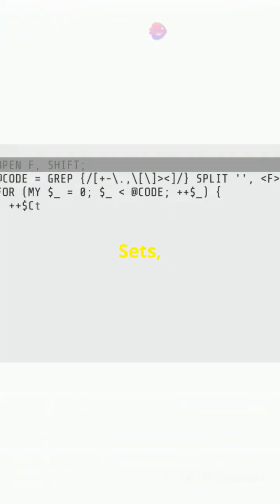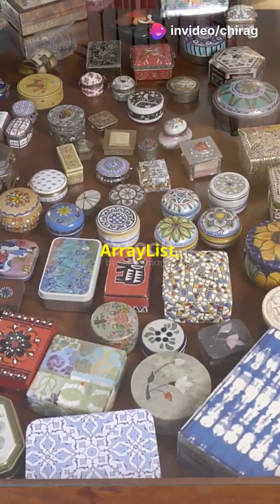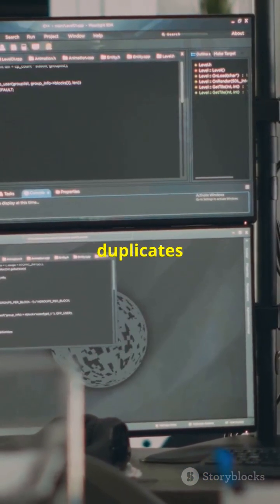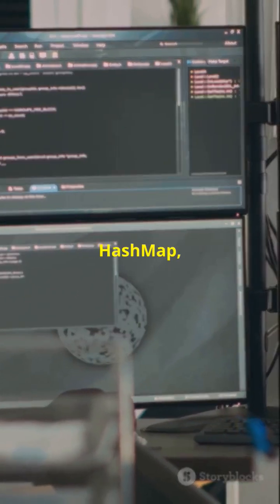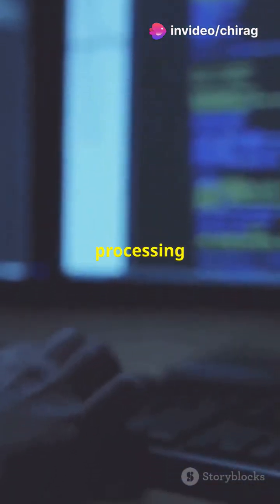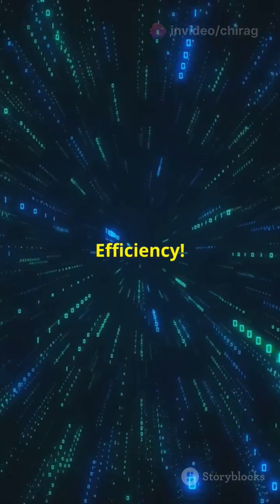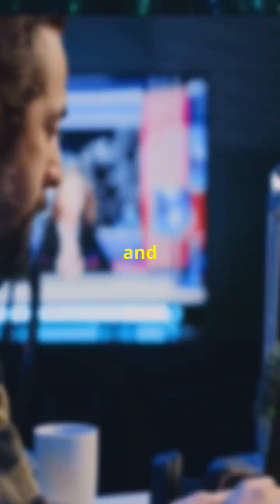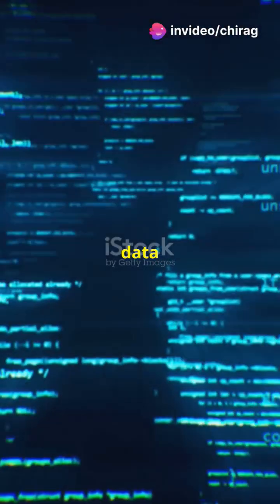Java Collection Framework Explained in 60 Seconds!